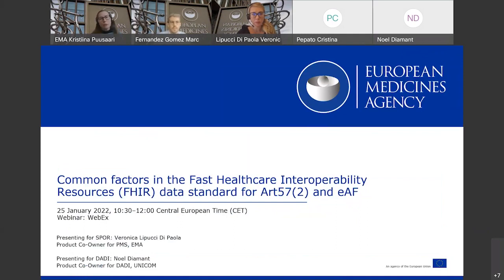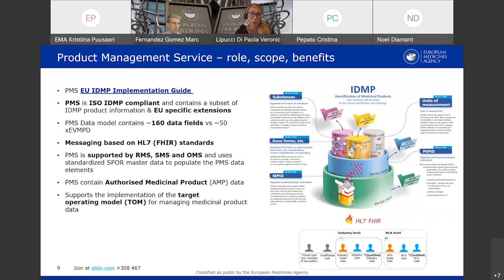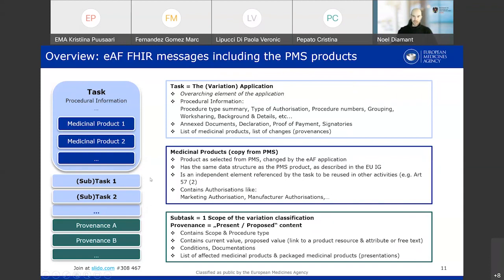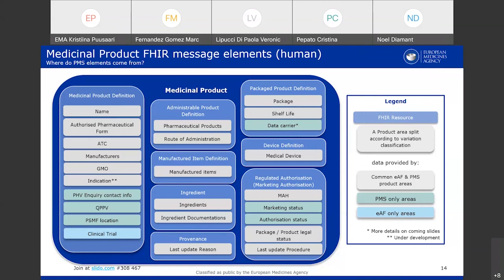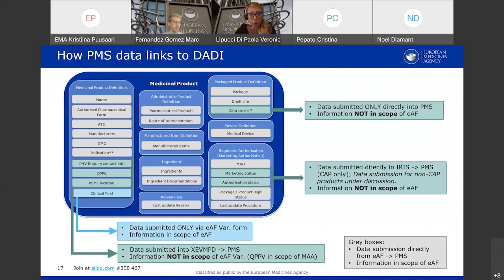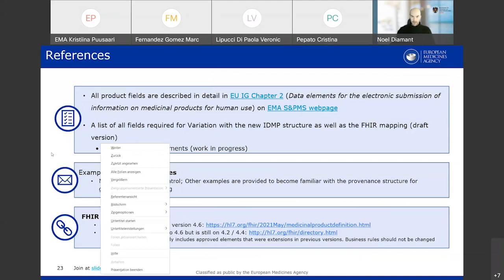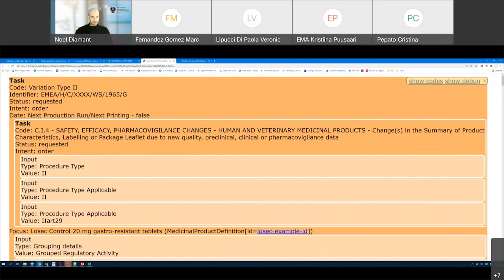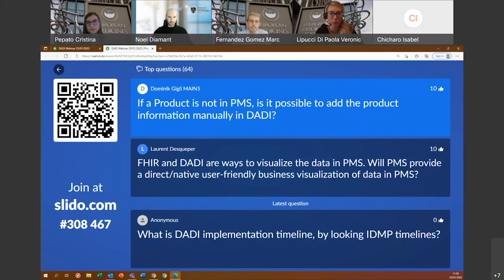DADI - Common factors in the FHIR data standard for Art. 57(2) and eAF